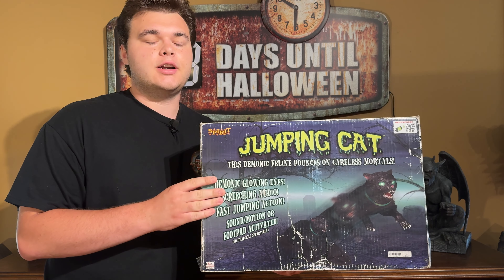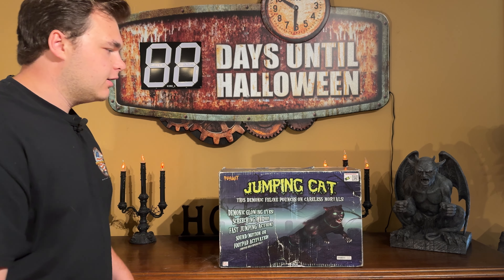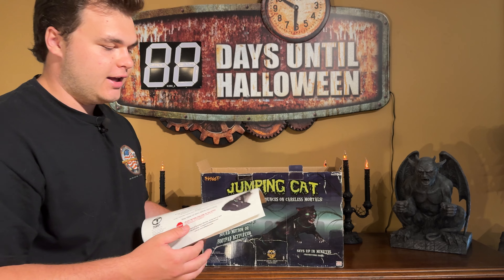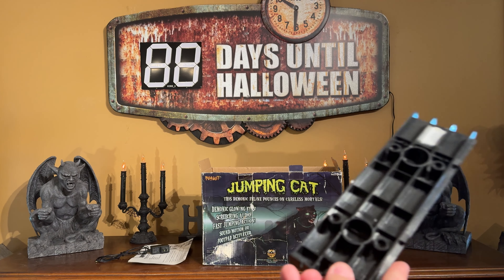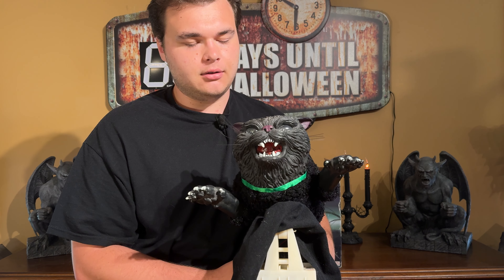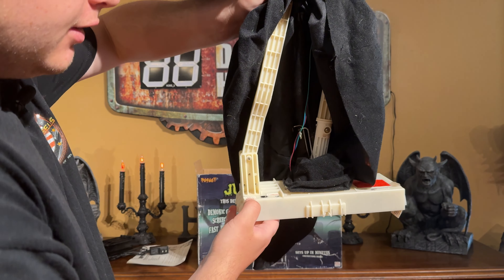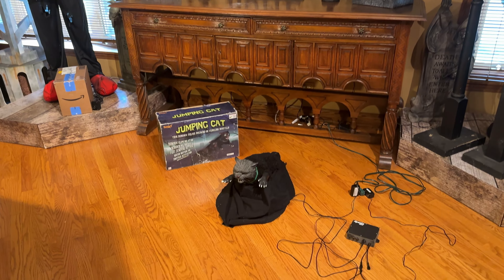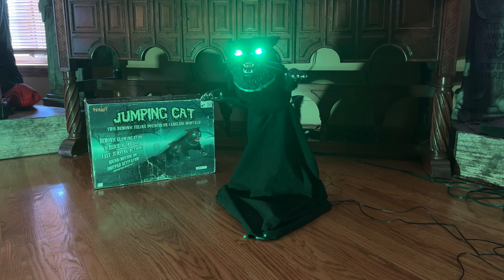Jumping Cat from Spirit Halloween 2014 🎃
Today let’s take a look at the 2014 Spirit Halloween Jumping Cat animatronic.  Stay scary and enjoy the greatest holiday of the year, all year with Apache Halloween! 🎃

Tags ~